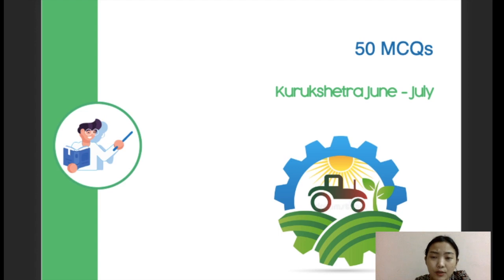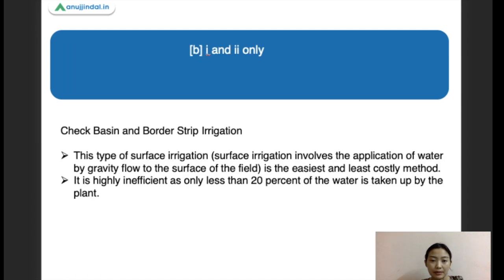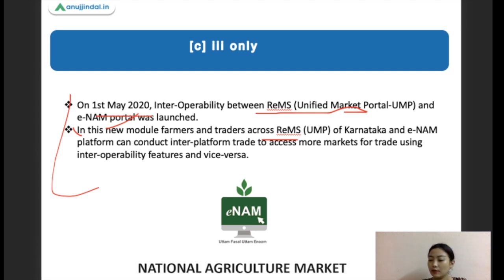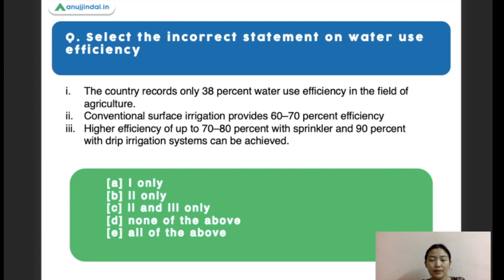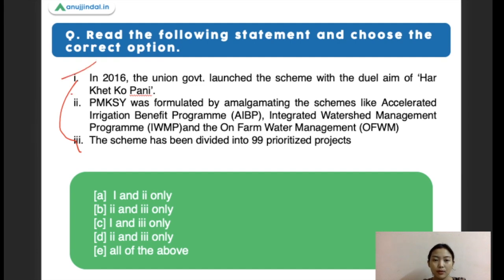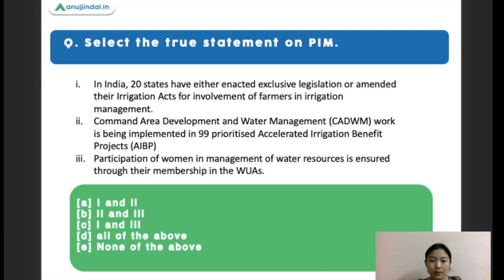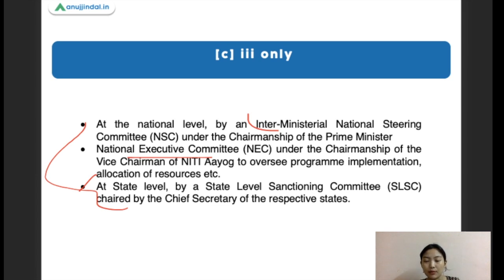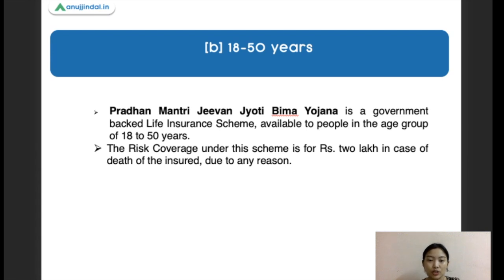50 MCQs Kurukshetra And Yojana (June - July) | NABARD & IBPS SO - by Hansa Ma'am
In today's session, we will be discussing 50 Mcqs on Kurukshetra along with a brief discussion of the answers
Topic June 2020 Issue: Irrigation and Water Conservation and July 2020 issue: Social Security.
So do watch the video till the end!!